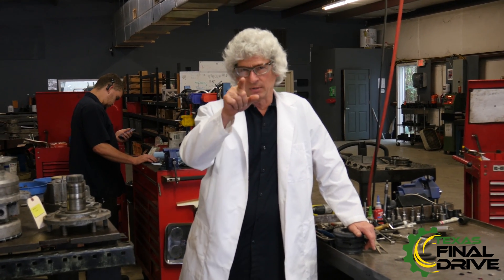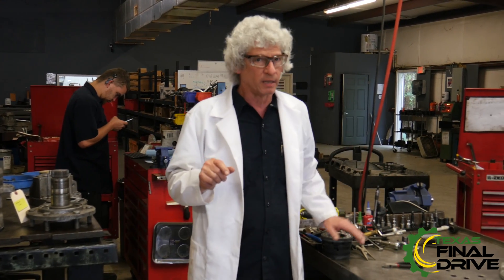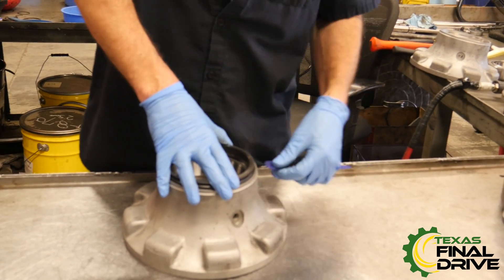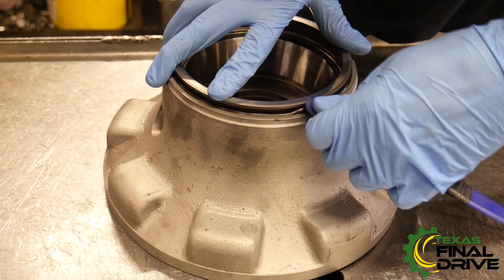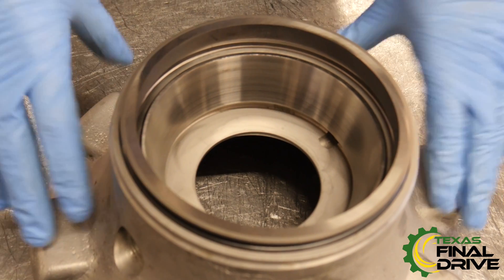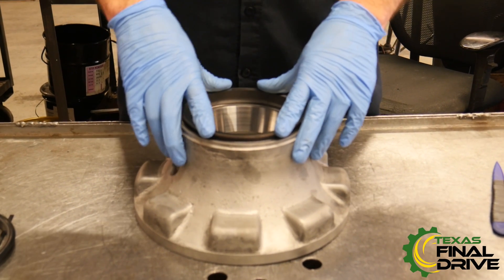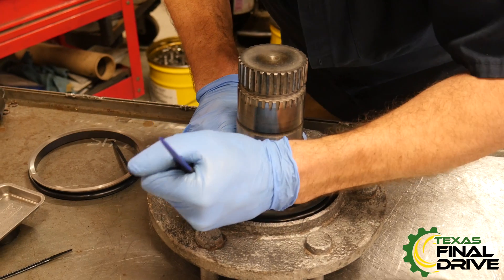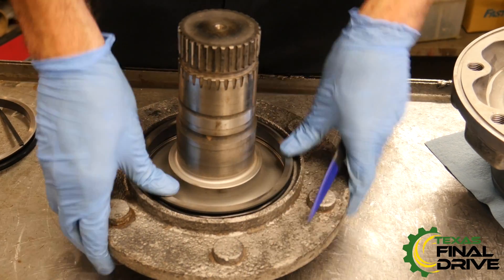Face Seal Installation for Bobcat T300 Final Drive Motors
In this Shop Talk Video, Dr. Drive introduces us to Chris, who's here to show you how to install face seals into final drives. The final drive motor in this video belongs to a Bobcat T300, but you should use these general principles no matter what machine you have.

If you'd like to learn more about the seals on your final drive, take a look at these blog posts on our site:

Texas Final Drive provides best-in-class re-manufacturing of Final Drive Motors specializing in Radial Piston Motors (Rexroth) and Axial Piston Motors (Comer – Bonfiglioli). In addition, we offer new OEM and aftermarket final drive motors including Eaton, Comer, Bonfiglioli, Nachi, Kayaba (KYB), and more.